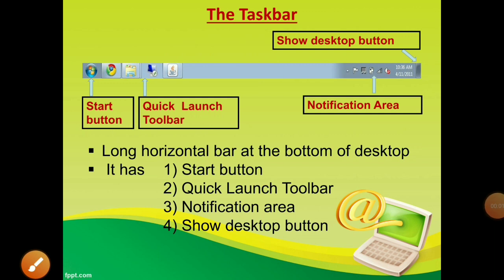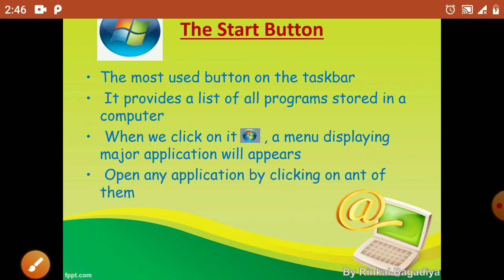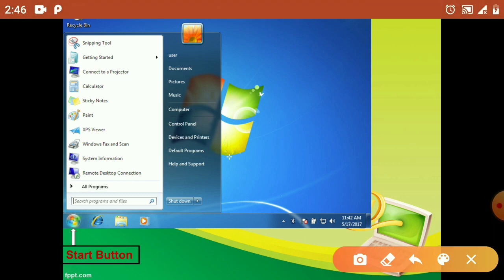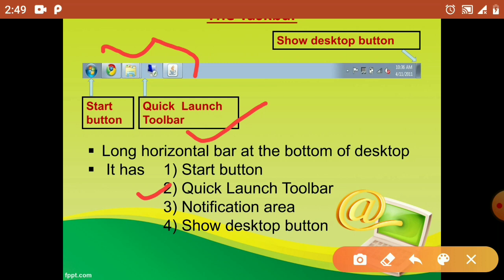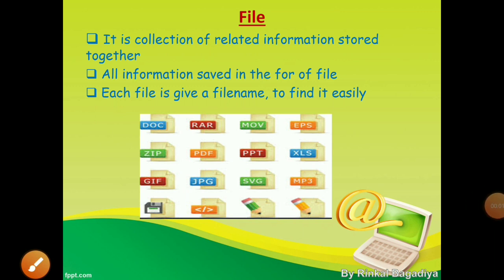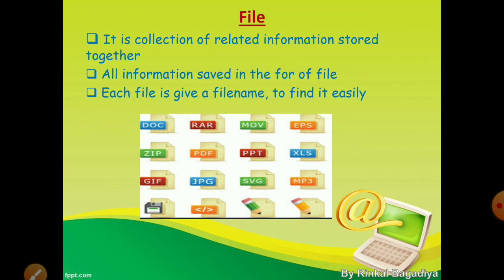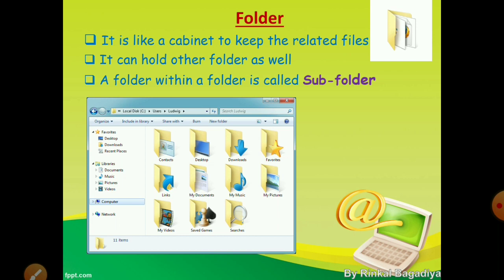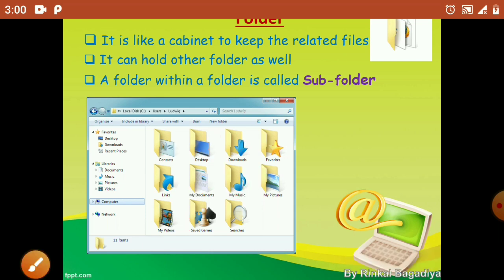Computer for Class 4 |Ch: 3 Working With Windows 7 (Part-2) By Rinkal Bagadiya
Here we will learn about Taskbar, Parts of taskbar, File and Folder.